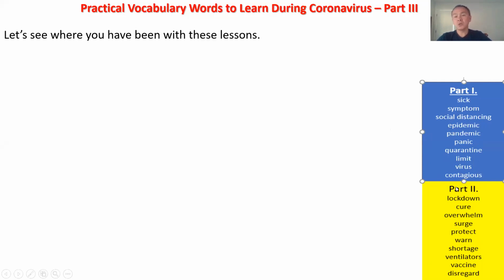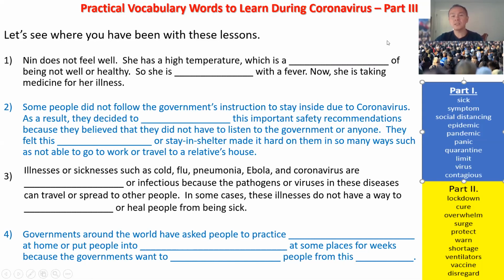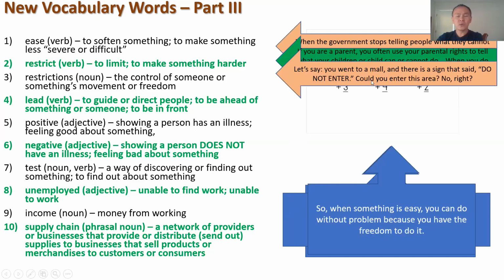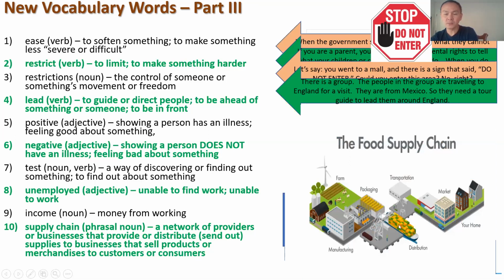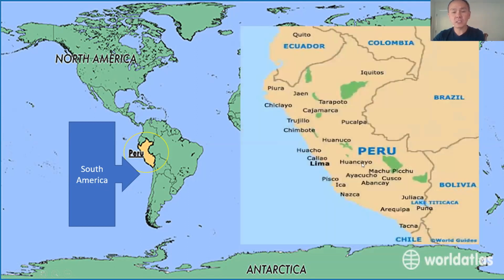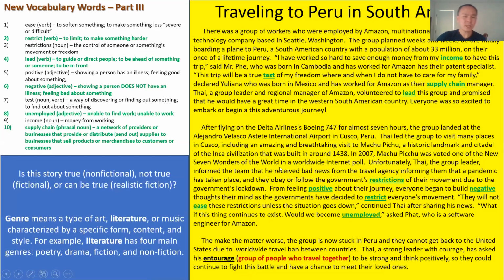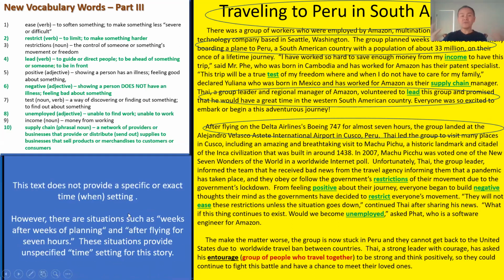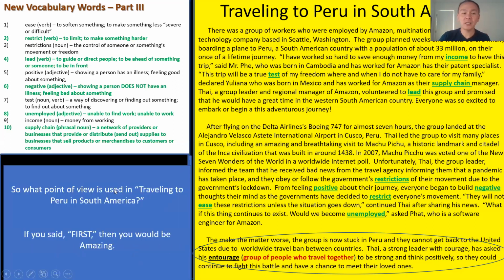Coronavirus Vocabulary Practice - Part III - With Howard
This is a third lesson on vocabulary words  about Coronavirus and how certain vocabulary words are use or applicable in everyday situations. I hope you will enjoy watching this. Thanks for your viewership. Howard